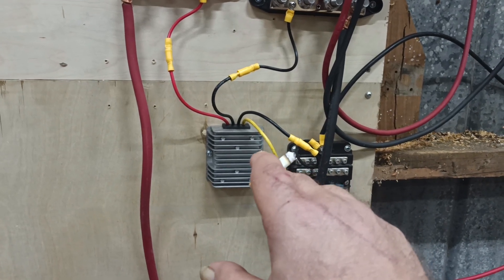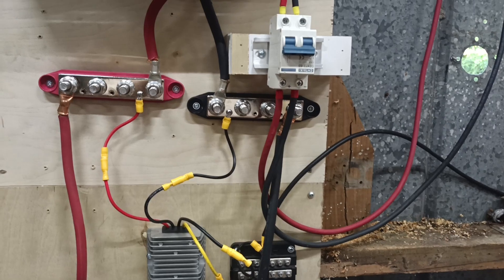Going from 12v to 24v solar system is done